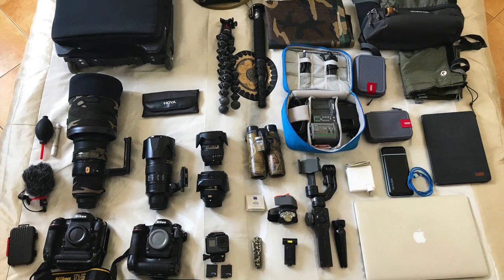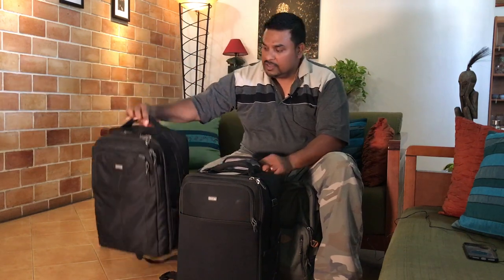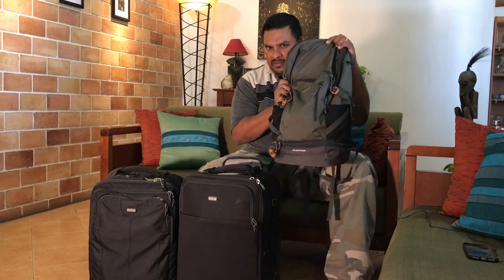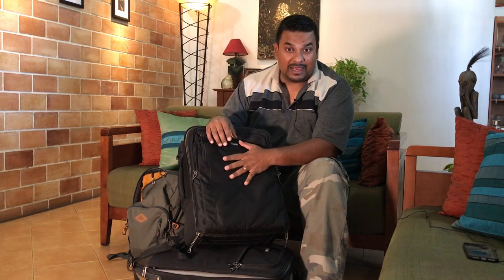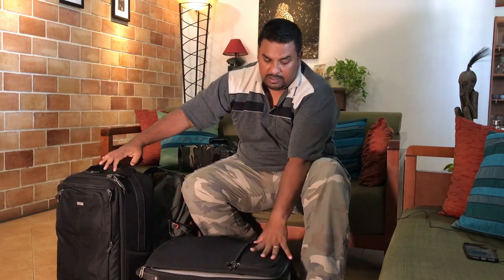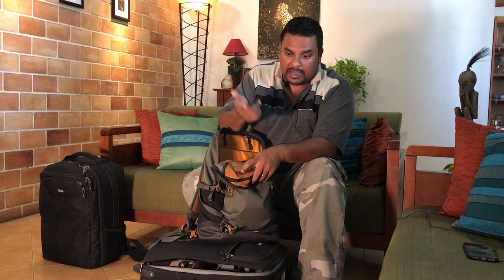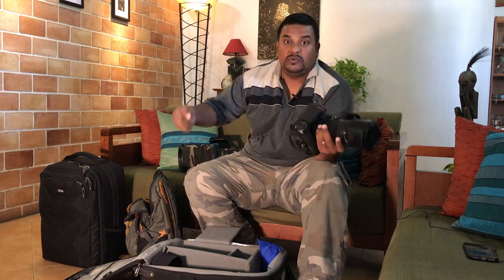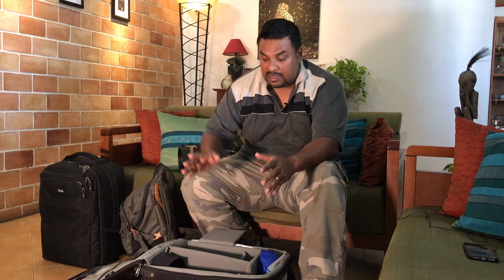How To Carry Camera Gear On A Plane And On Safari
This video is all about how I transport my wildlife photography cameras and lenses, on domestic and international flights and how I transition my gear from transportation mode, to carry on safari.

This is the link to my previous video - WHAT'S IN MY CAMERA BAG 2020

If you have any questions or comments, please do post them in the comments section.